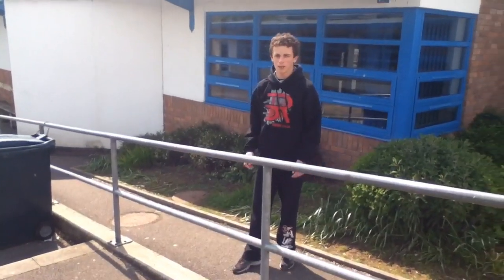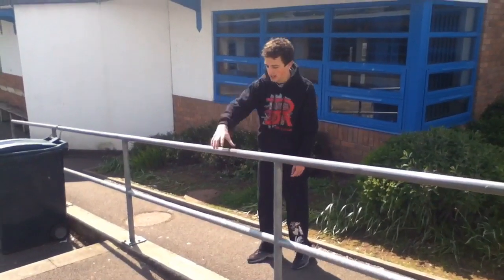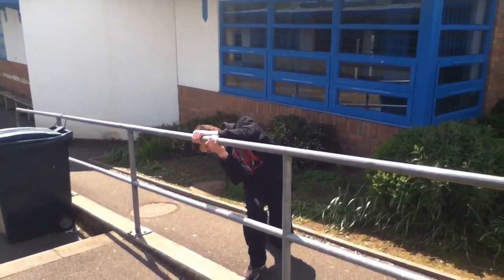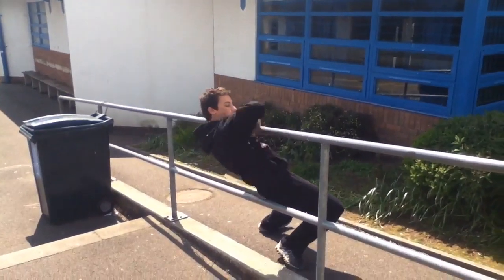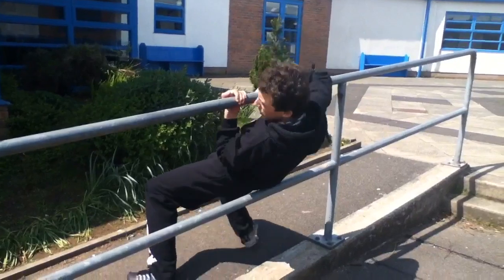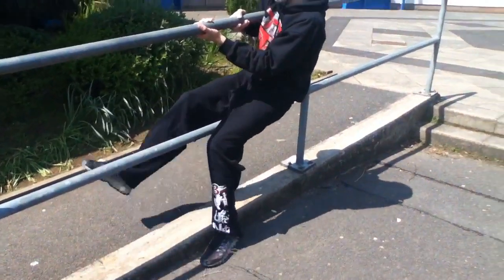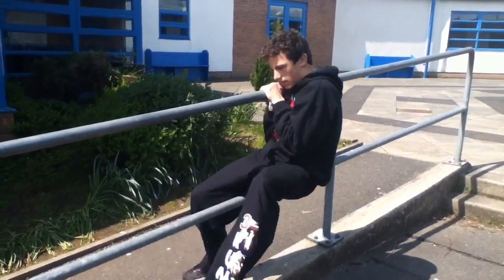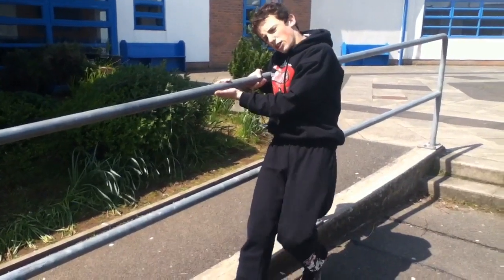360 Underbar Tutorial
George teaches you how to do the 360 Underbar. (Sorry for quiet talking at start, software problem)   More tutorials coming soon!!